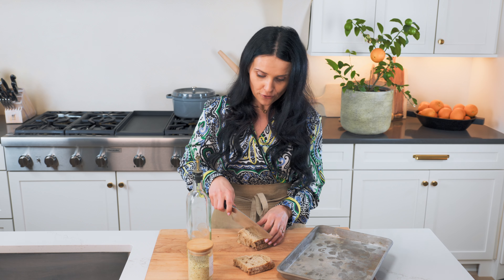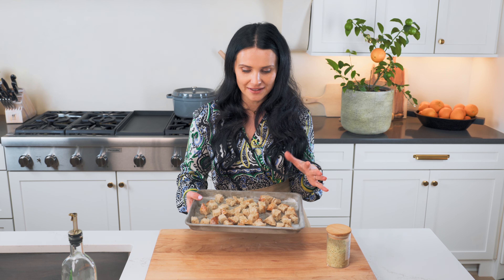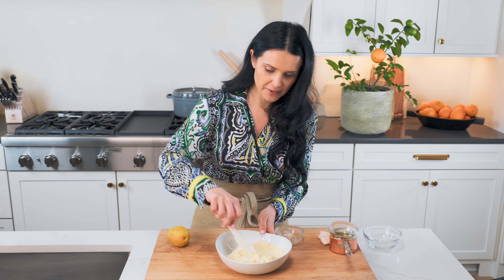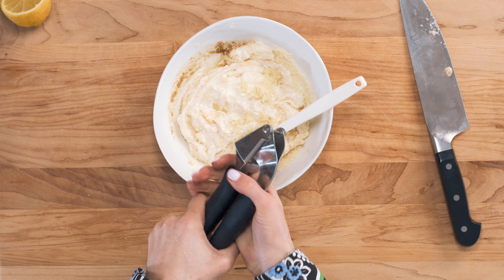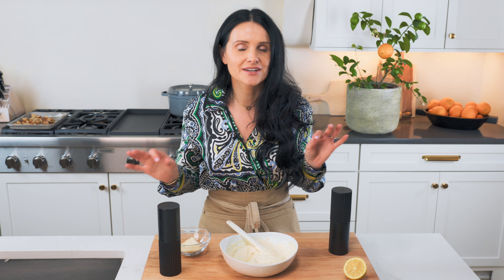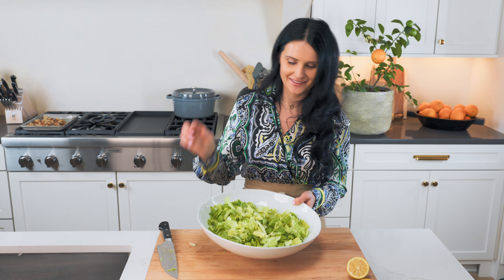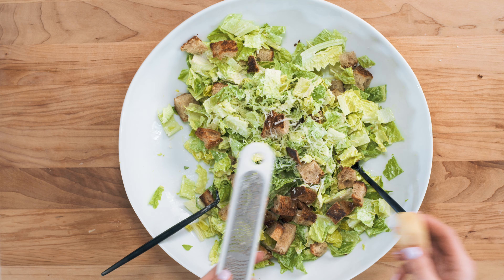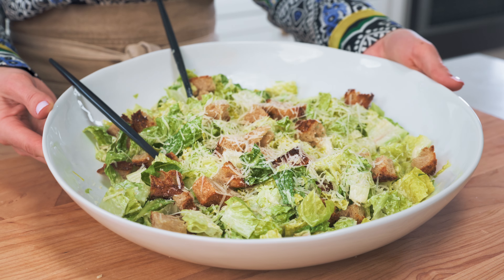Caesar Salad with Homemade Dressing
Delicious  Caesar Salad with an Easy Homemade Dressing! A family staple for over 10 years!

My favorite Garlic Parsley Salt